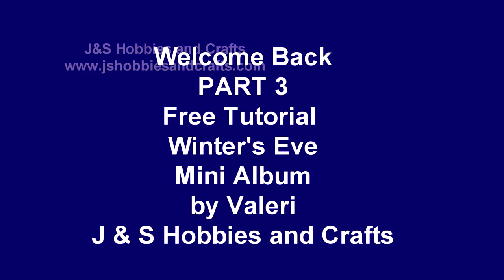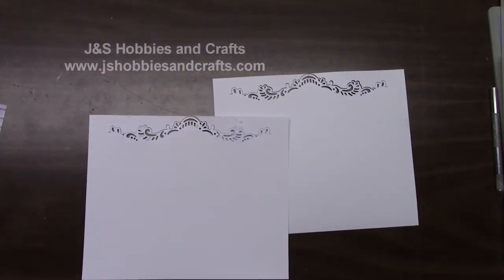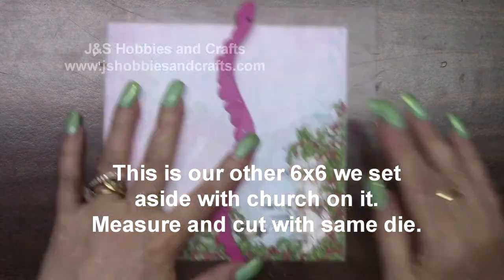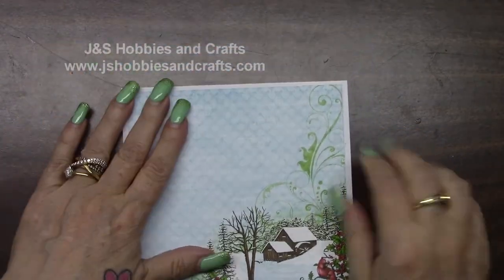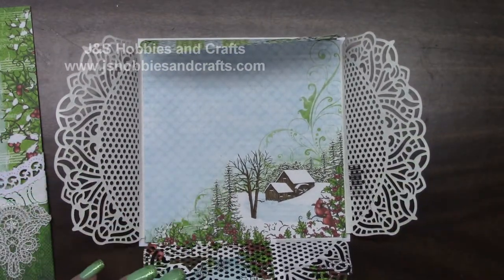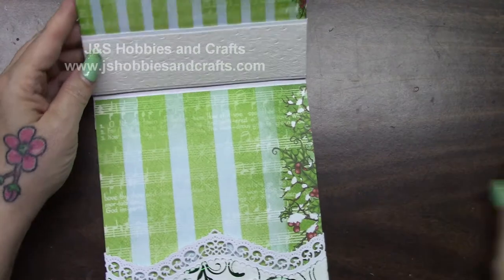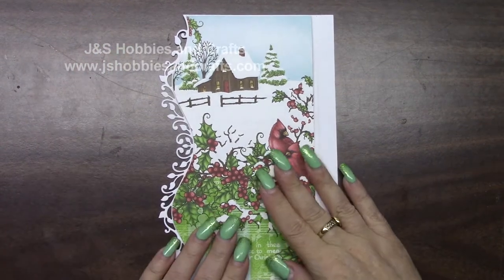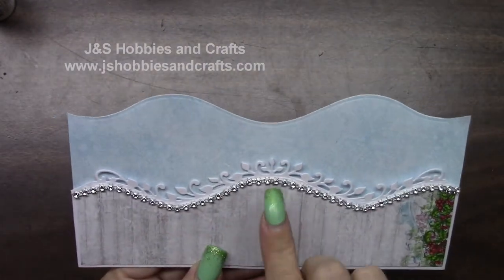MINI ALBUM TUTORIAL PART 3 WINTERS EVE BY VALERI AT JS HOBBIES AND CRAFTS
PART 3 Free Mini Album Tutorial. Step by step instructions on how to make this 8-1/2" x 6-1/2", with 3-1/2" spine, mini album using the Heartfelt Creations Winters Eve paper collection.This tutorial is for beginners or seasoned crafters. You 'll get an easy, down to earth learning experience by Valeri at J & S Hobbies and Crafts. This album has 12 decorated pages of detailed, fun layouts, featuring how to make pockets, foldouts, and more!

Supplies for this tutorial can be found and/or our Ebay store